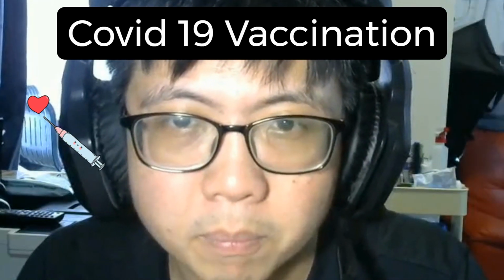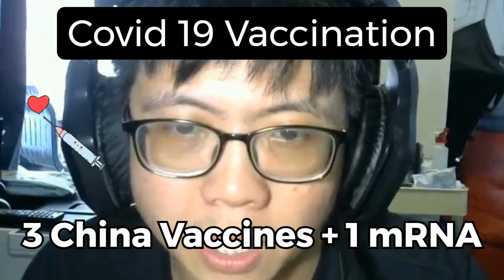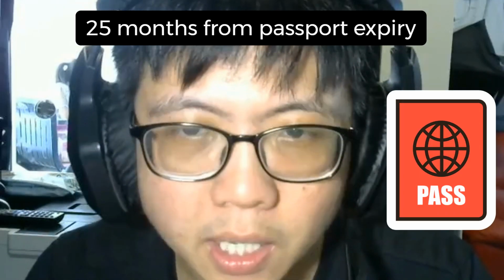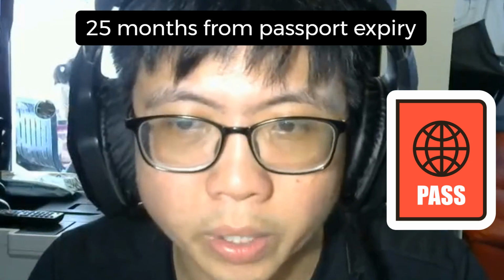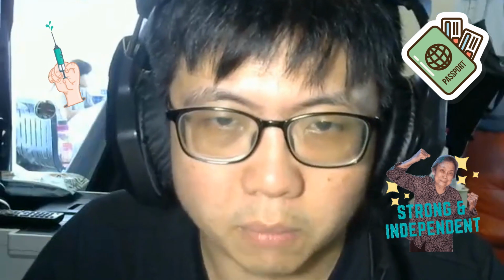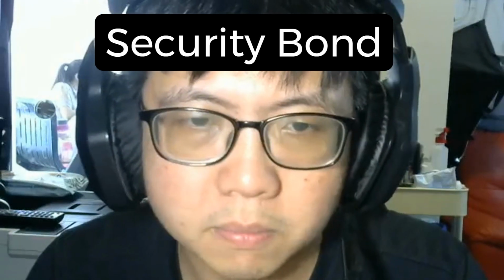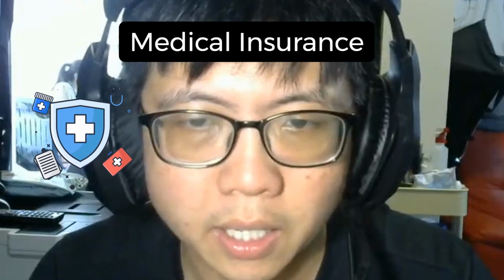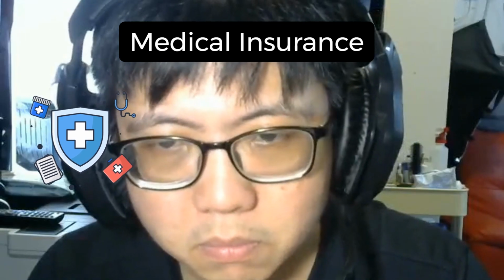How to Renew MOM Singapore Work Permit - Things to watch out for [2023]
Gear:
Sorry for the bad video. I am using C270 Logitech that costs S$ 15 SGD only. Wired Onikuma K10 Headset

Hello everyone! Welcome to our new video where we walk you through the process of renewing your Ministry of Manpower (MOM) Singapore Work Permit.

In this video, we explain the entire renewal procedure in a simple and easy-to-understand manner. Whether it’s your first time or you’re an experienced worker, our guide ensures a smooth renewal process for your Singapore work permit.

What’s covered in the video:

3 things to watch out for when we renew the work permit
When to renew

Tips and Tricks: We share some handy advice to help you avoid common mistakes during the renewal process.

Any questions? Leave them in the comments below and we’ll do our best to assist you!

Peoplicity